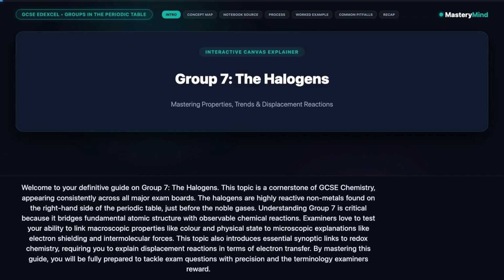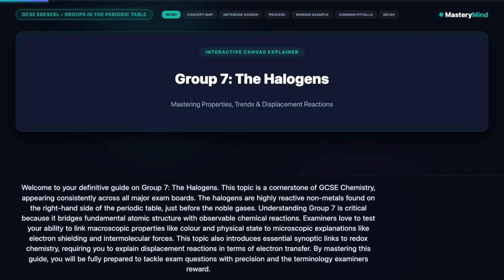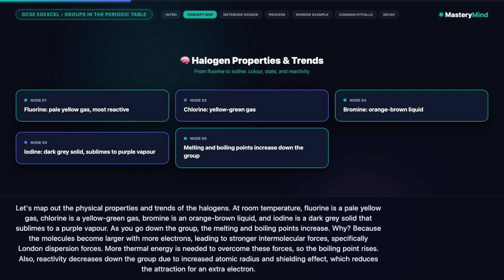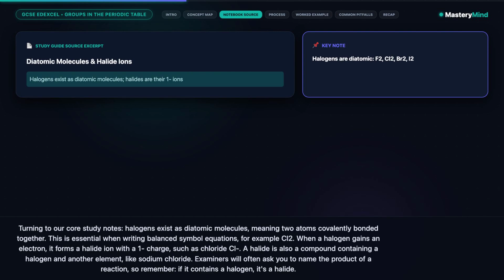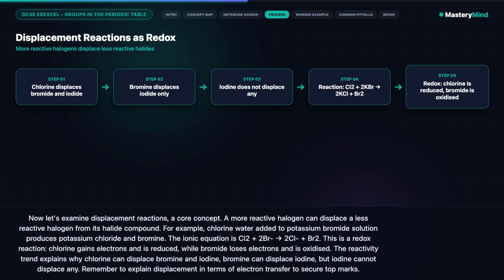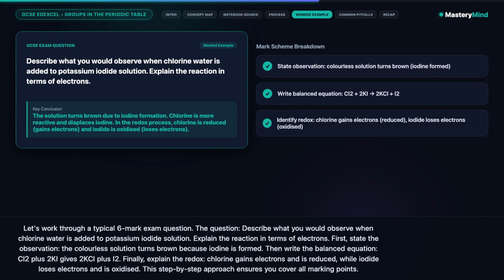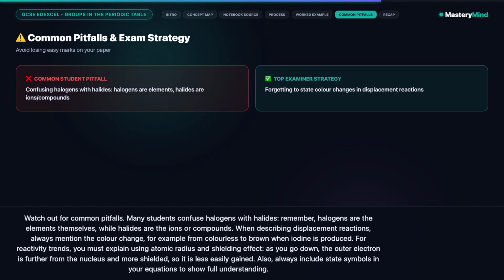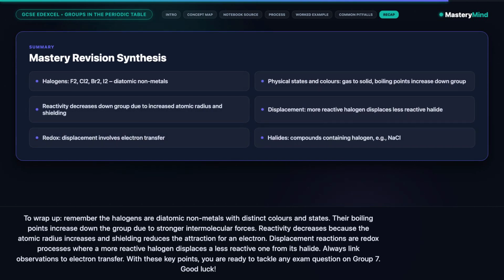Groups in the periodic table - GCSE Edexcel Study Guide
Master the properties, trends, and reactions of Group 7 Halogens. This guide covers everything from physical states to complex displacement and redox reactions to secure top marks in your GCSE Chemistry exam.